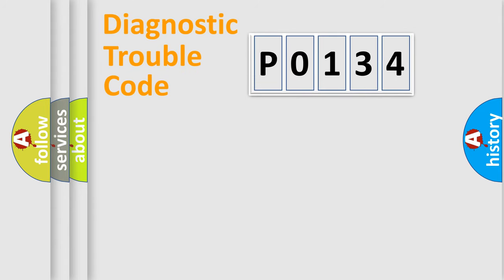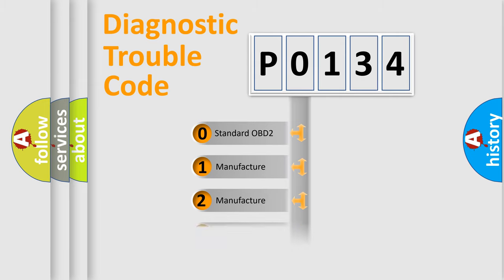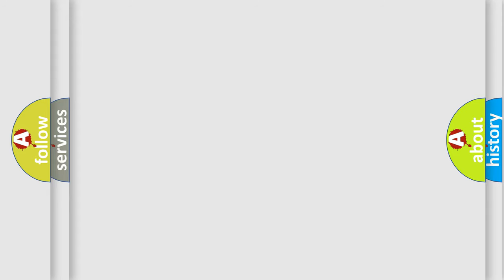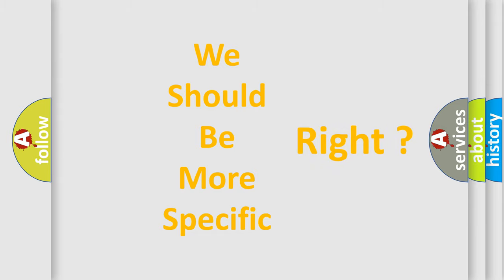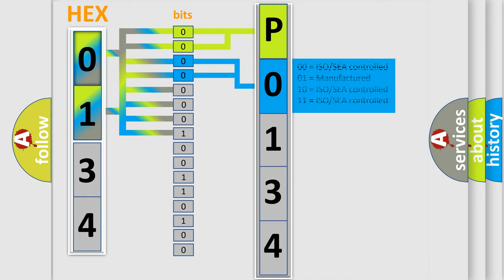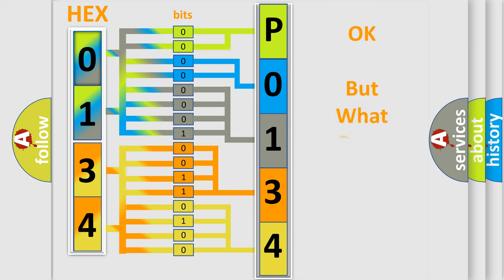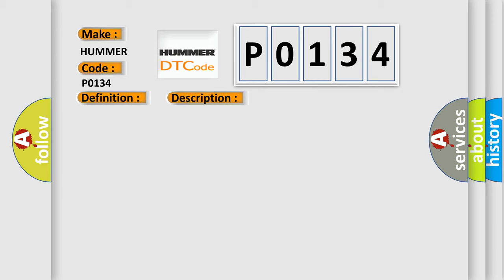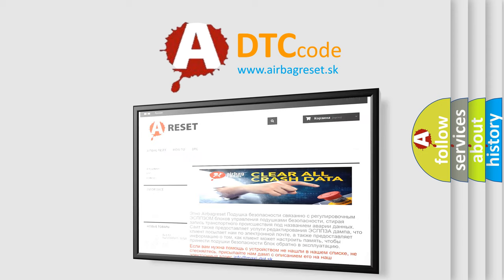DTC Hummer P0134 Short Explanation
Contents:
0:21 Basic DTC analysis according to OBD2 protocol standard.
1:48 Insight into programming
2:58 A diagnostically understandable description of the Diagnostic Trouble Code
3:05 Basic error definition

Make:
HUMMER
Code:
P0134
Definition:
Low Battery Positive Voltage
Description:
Vehicle speed is 3 km or h (2 mph) or more and IG1 terminal voltage is 9.5 V or less for at least 10 sec.
Cause:
 Battery  Charging system  Power source circuit